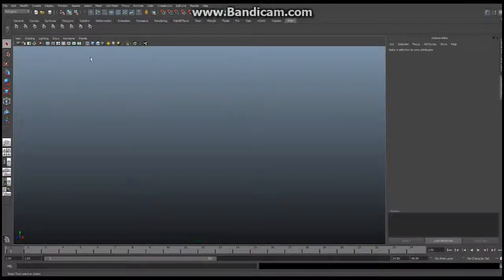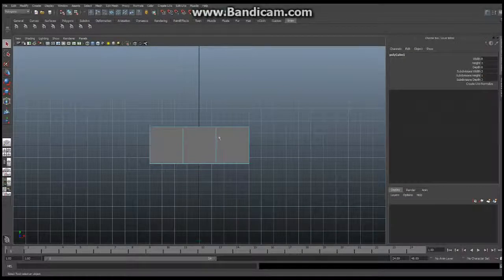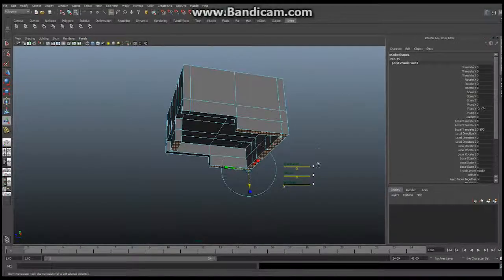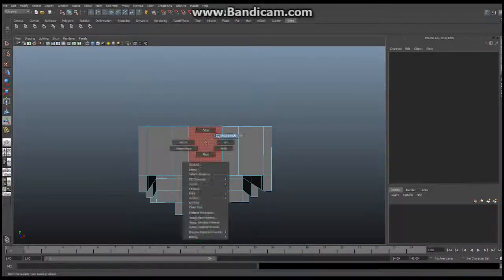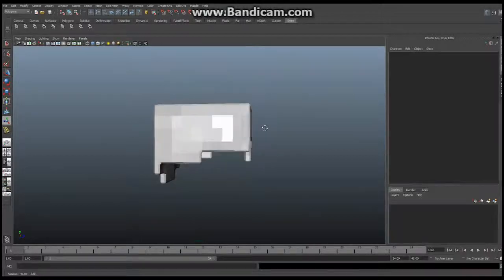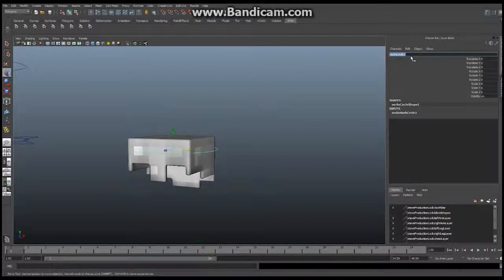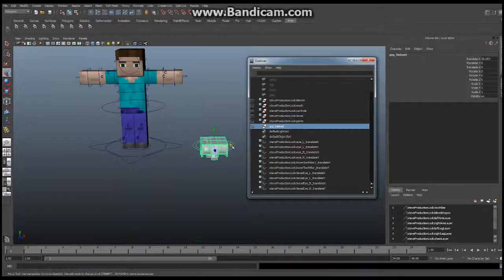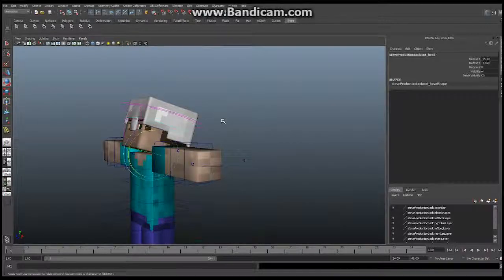Minecraft in Maya 3D Animation Tutorial - Helmets and Head Pieces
In this episode we take a look at how to build helmets, hair, head gear, glasses or pretty much anything else you'd like connected to your character's head.